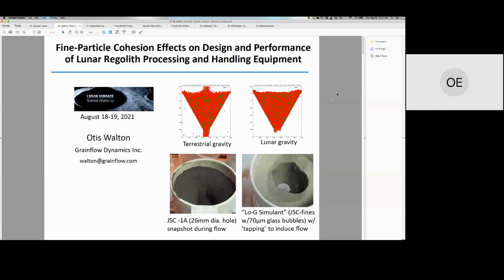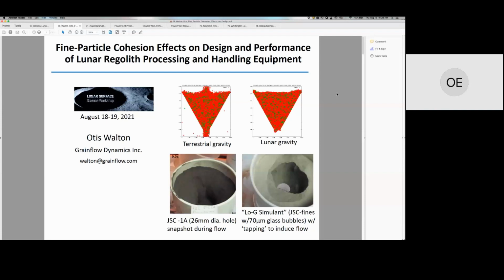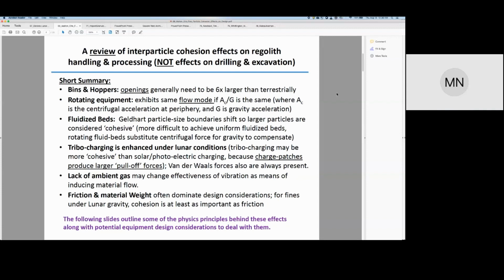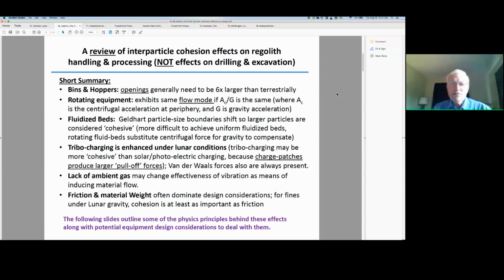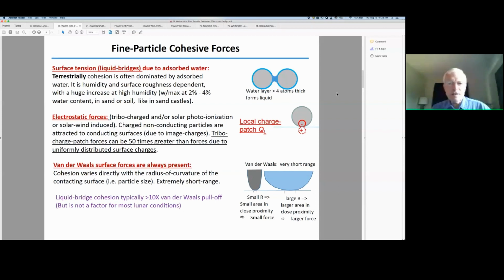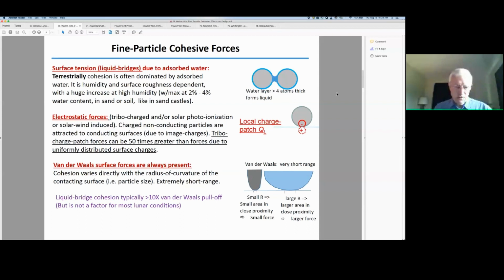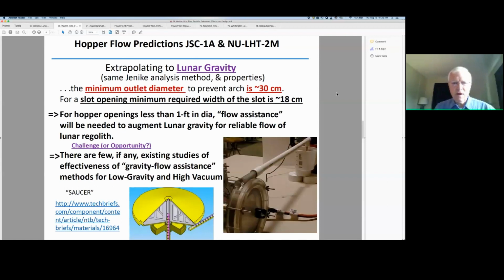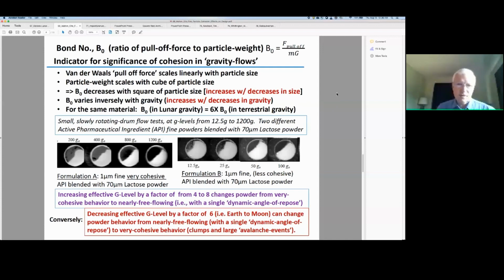Lunar Surface Science Workshop: Fundamental and Applied Lunar Surface Research in ... : Walton O. R.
Fine Particle Cohesion Affects Design and Performance of Lunar Regolith Processing and Handling Equipment
Walton O. R.